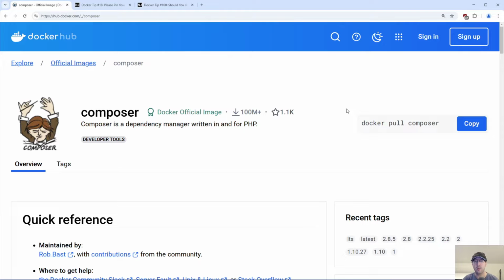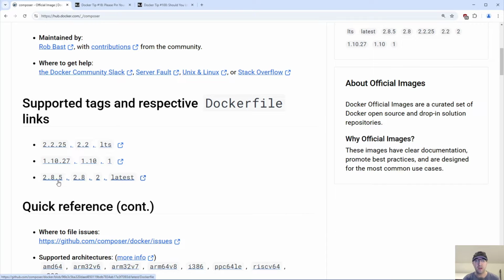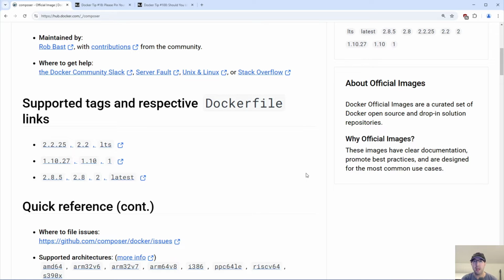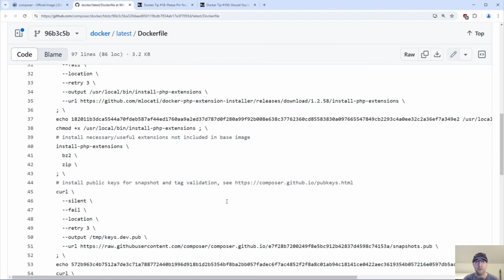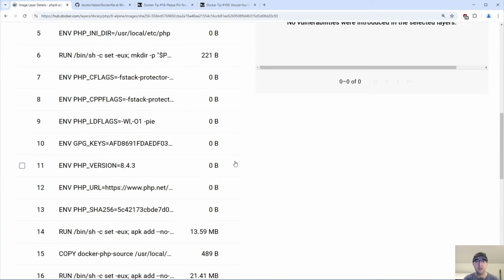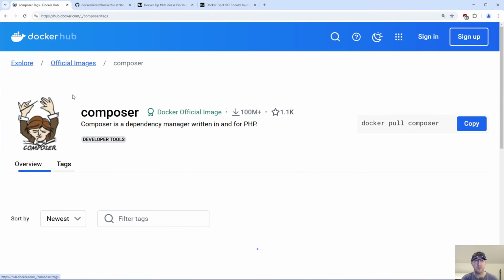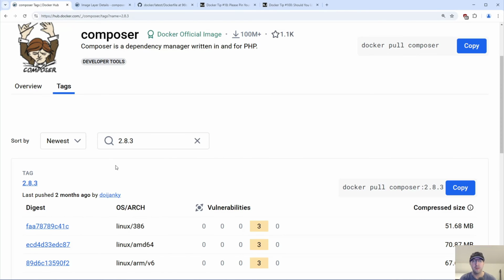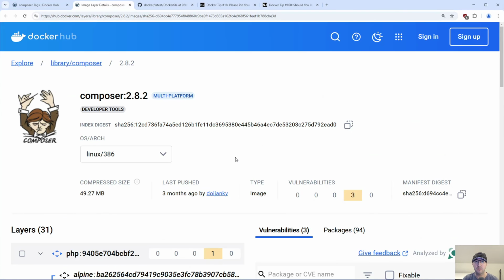Docker Tip #102: Tracing a Docker Image's Dockerfile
This can help debug an image changing over time due to not pinning its version.

TIMESTAMPS
0:00 -- Intro
0:32 -- What prompted needing to resolve a problem?
0:51 -- Pinning and digesting images is useful
1:41 -- What caused the failure?
2:23 -- Starting the tracing process
4:19 -- Locking a specific version once you find which one to use